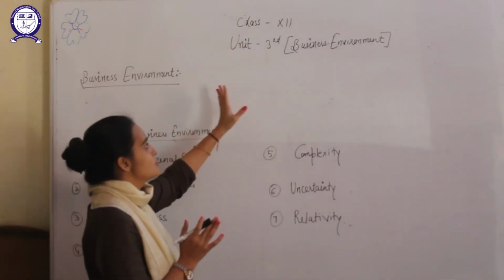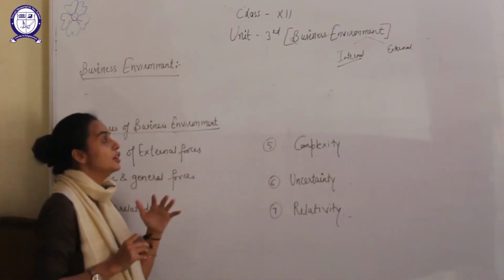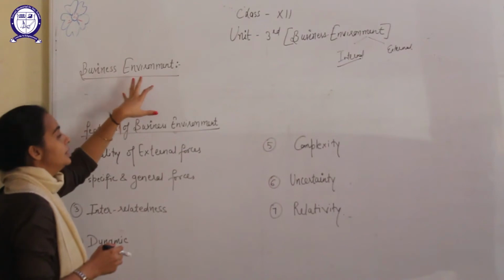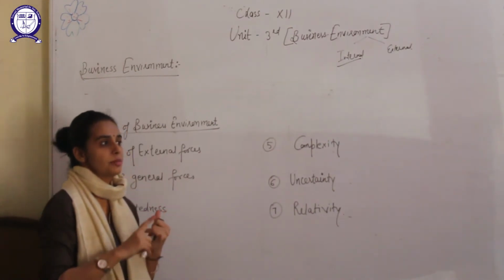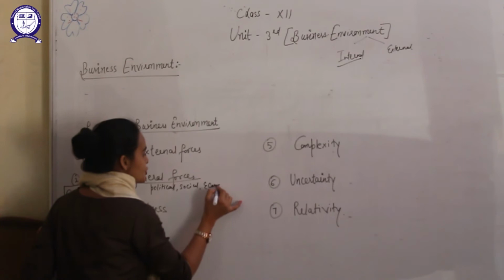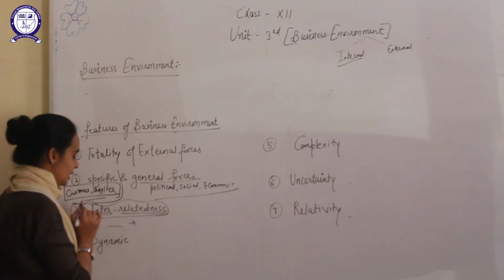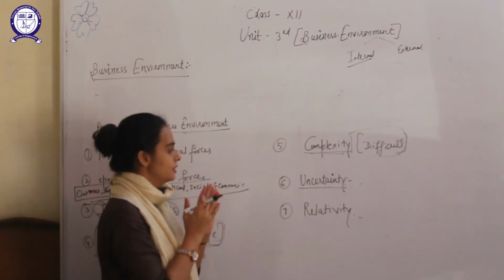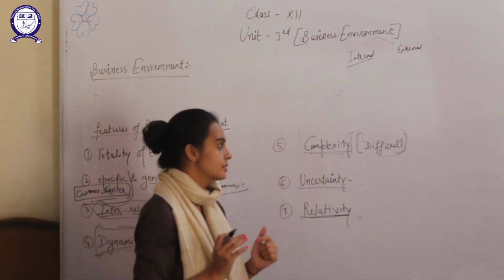(Class - XII) [Unit - 3rd] (Business Studies) [Business Environment]